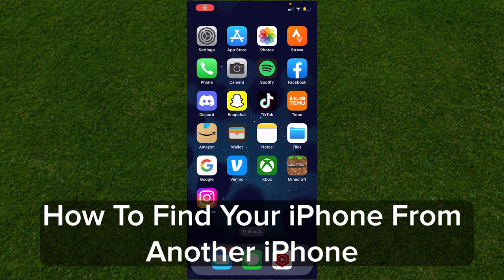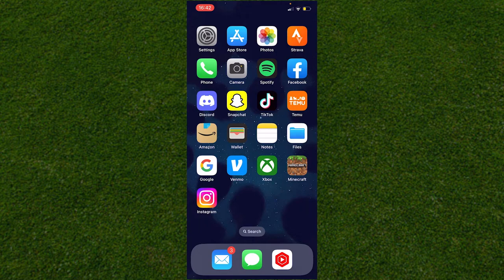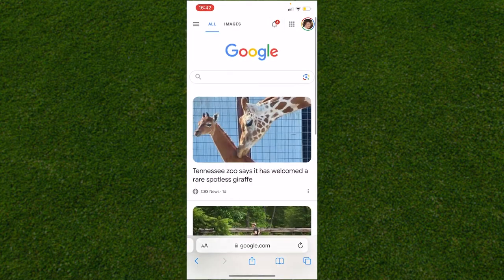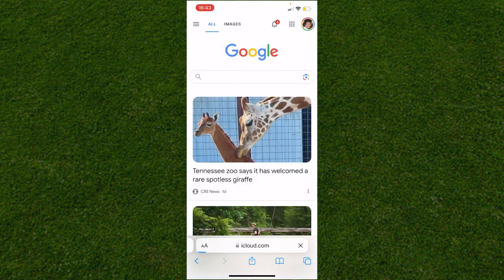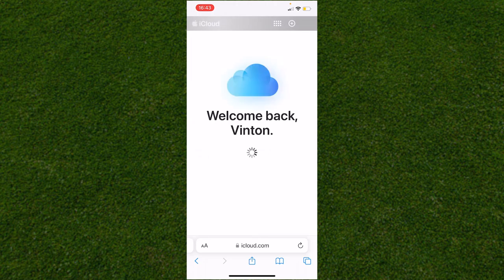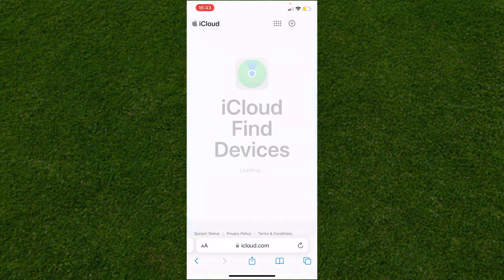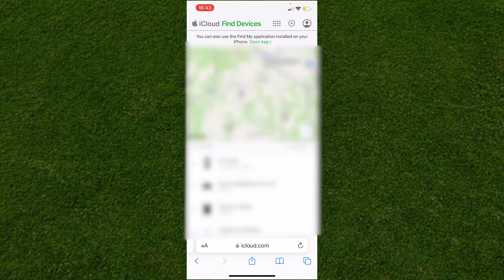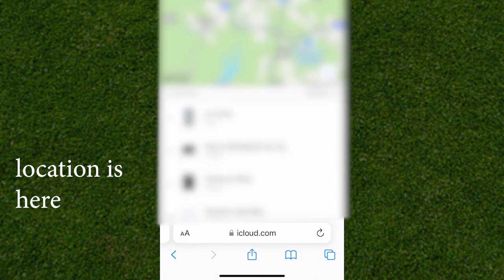UPDATED! How To Find My iPhone Using Another iPhone 2026